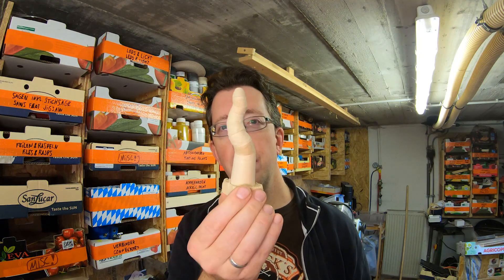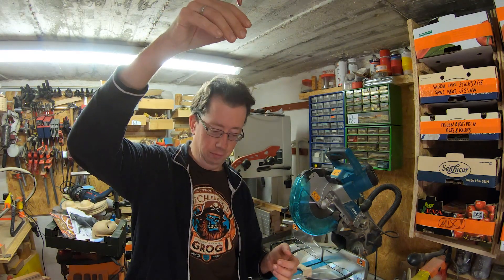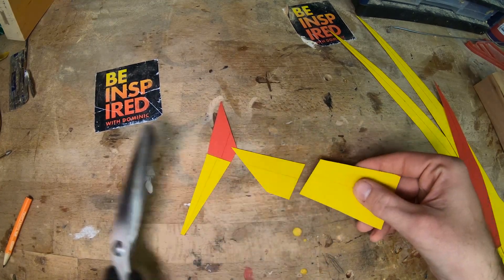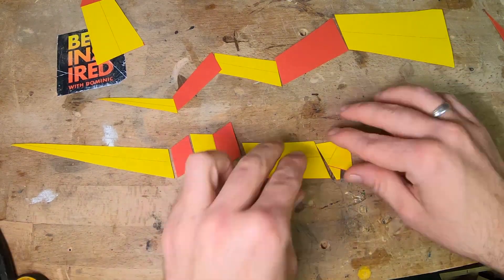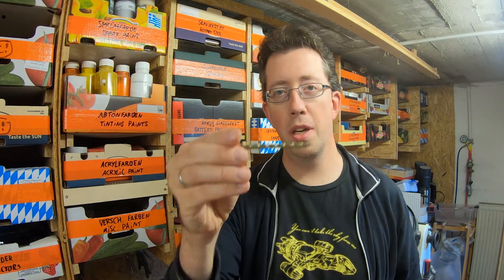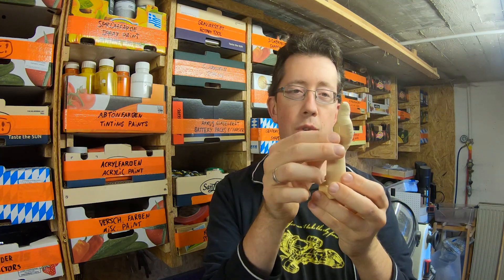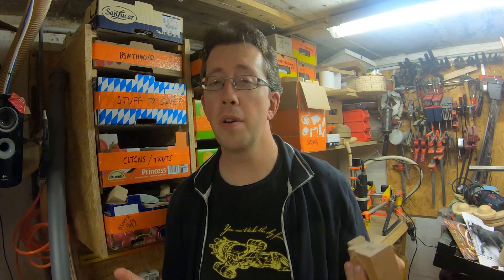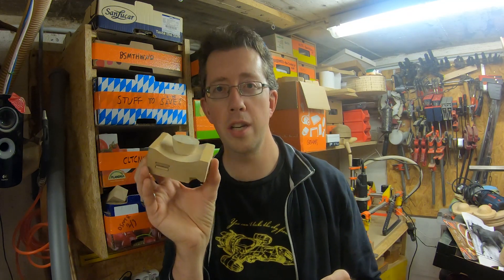Tentacles! Monster-in-a-Can Follow-Up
You never know when a need for tentacles may arise. It usually does when nobody expects it. But from now on, you shall be prepared, for this video dives deeper into what I did in my most recent video, the Monster-in-a-Can 2. Enjoy, and Be Inspired!

Here is the Instructable I asked you to vote on (I appreciate it!)